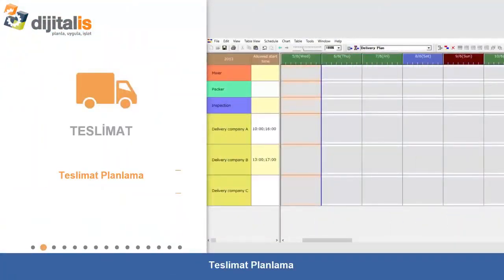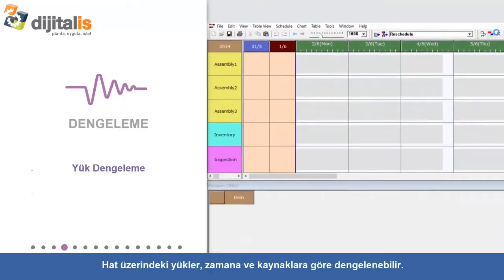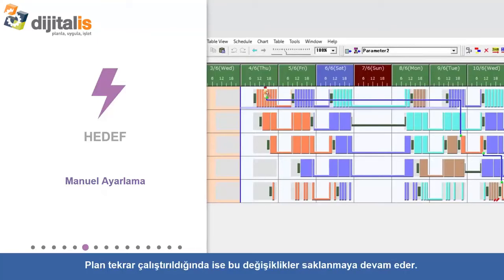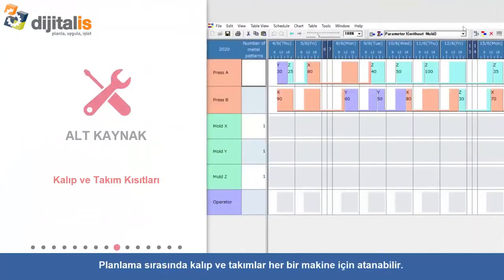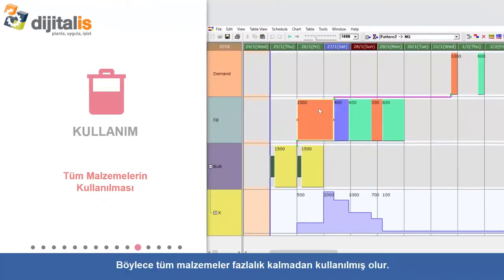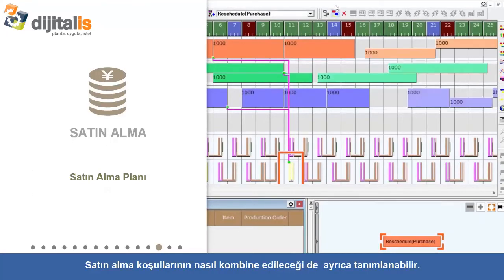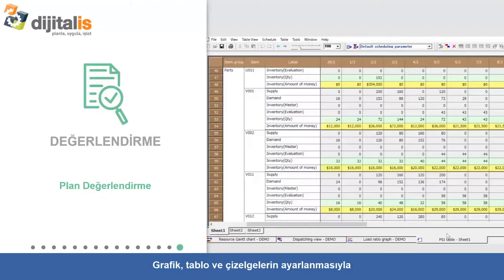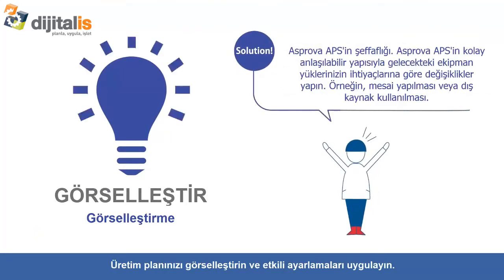ASPROVA İleri Düzey Üretim Planlama ve Çizelgeleme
ASPROVA   İleri Düzey Üretim Planlama ve Çizelgeleme programı hakkında tüm detaylar bu videoda.
İleri Düzey bir sistemden almanız gereken tüm çıktıları bu videodan izleyebilirsiniz.